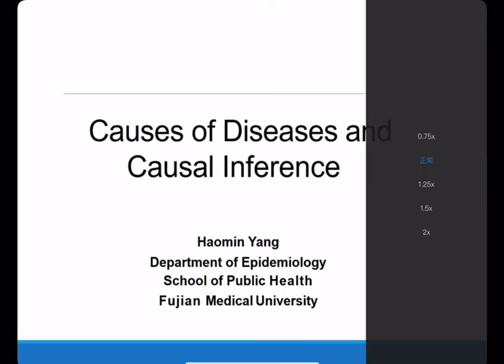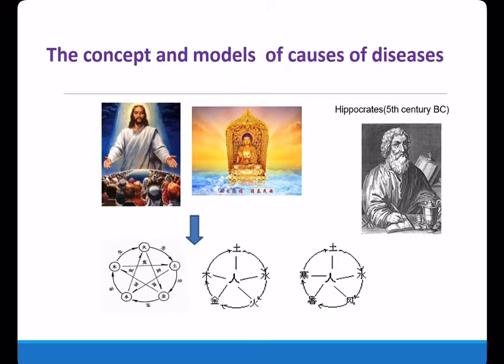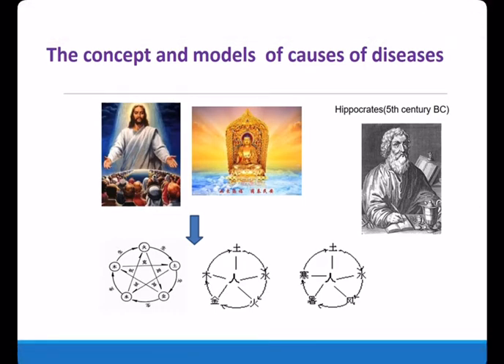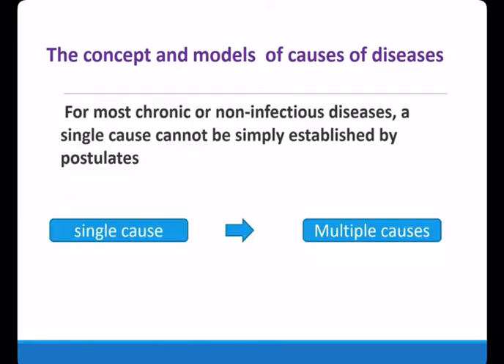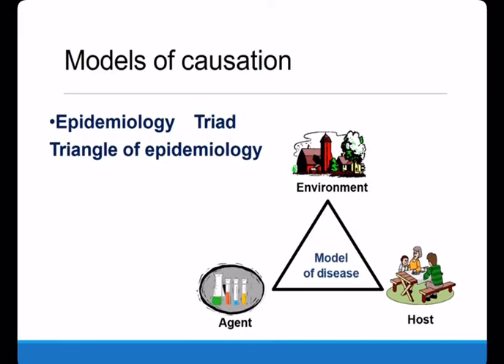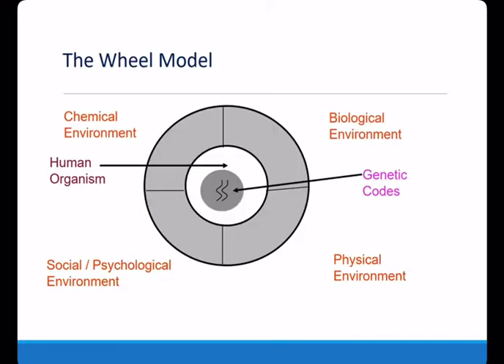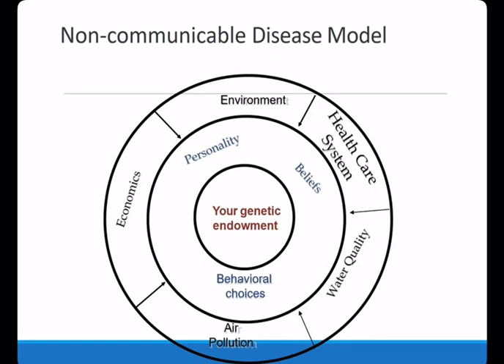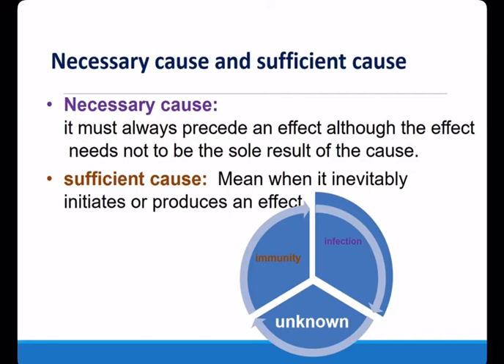9. Casual Inference #9.1 Cause of Disease